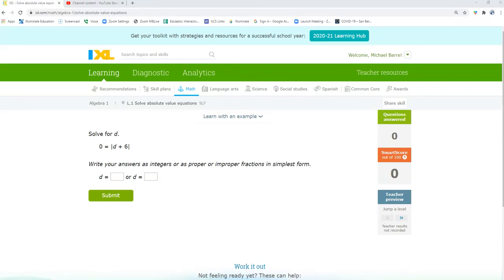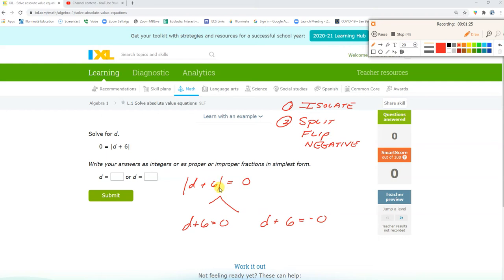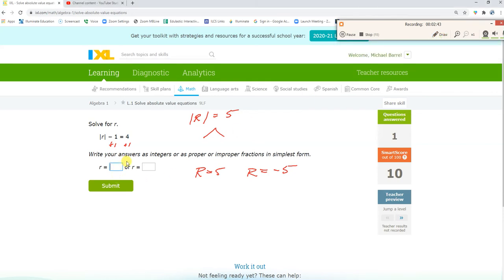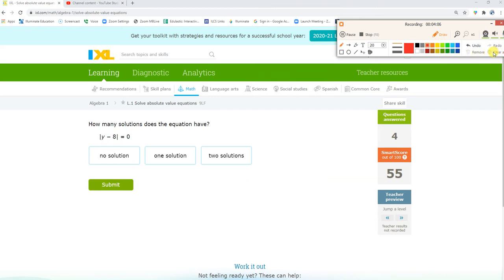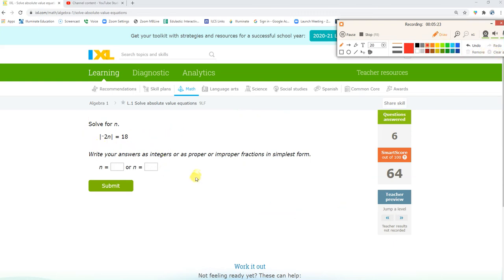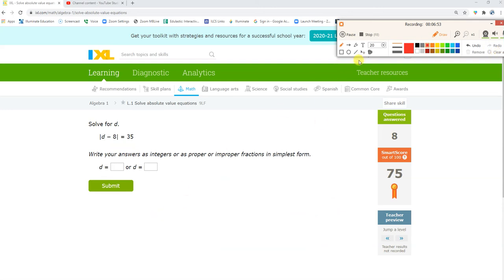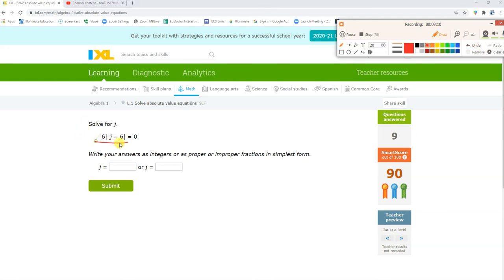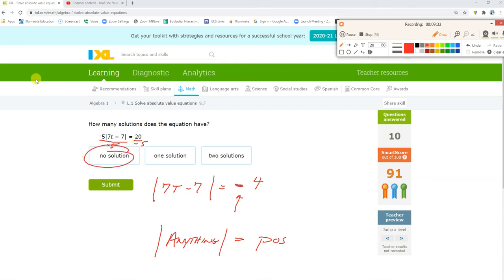ixl alg1 L.1 Solve absolute value equations (v20.12a)